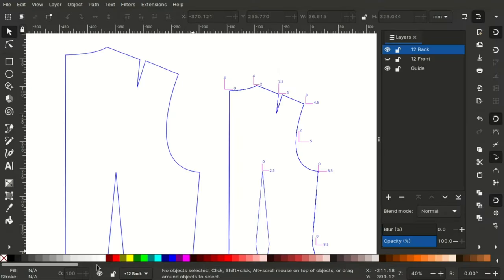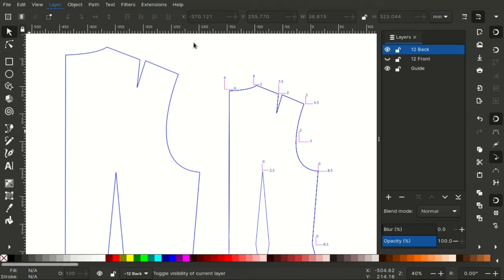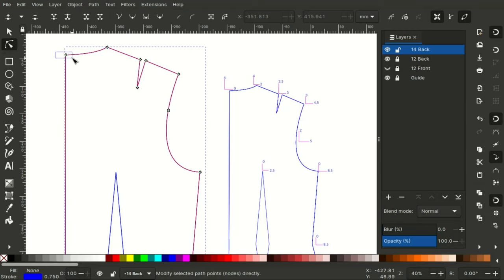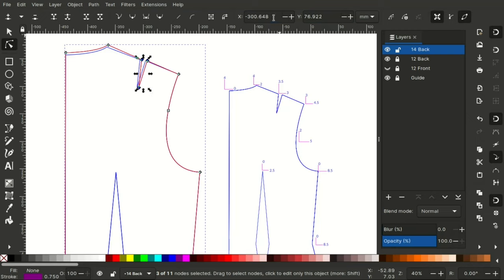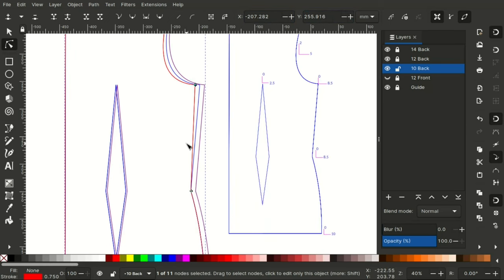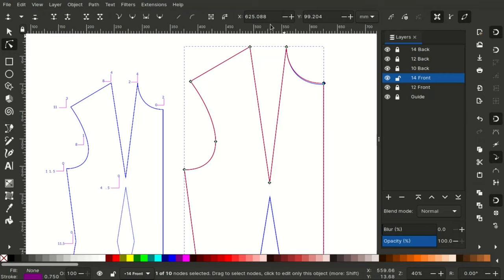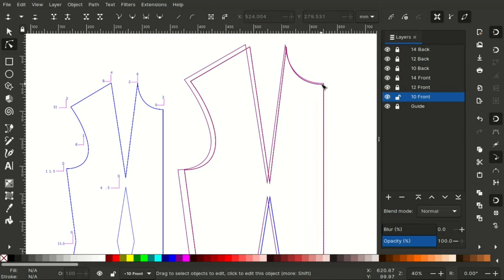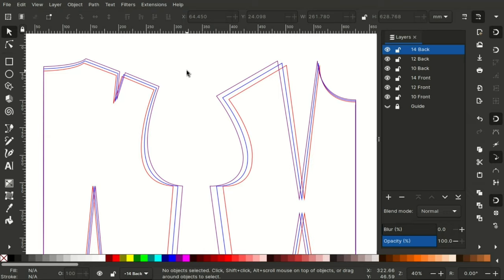How To Grade Sewing Patterns In Inkscape | Free Software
You’ll learn how to use Inkscape to grade sewing patterns. Even if you are a beginner, you can grade your sewing patterns by following these steps.